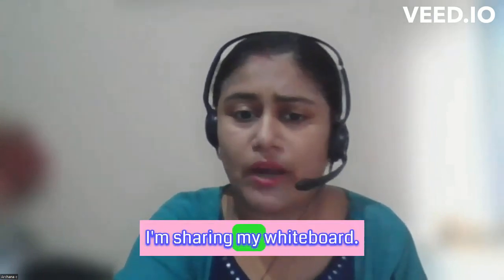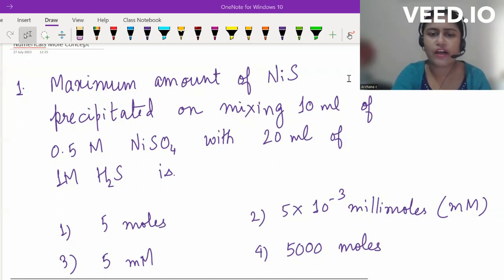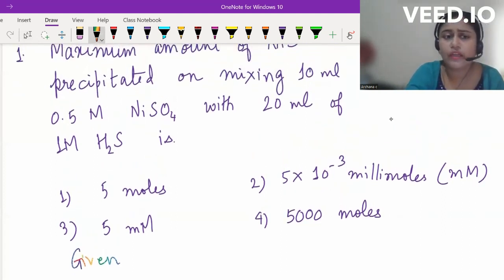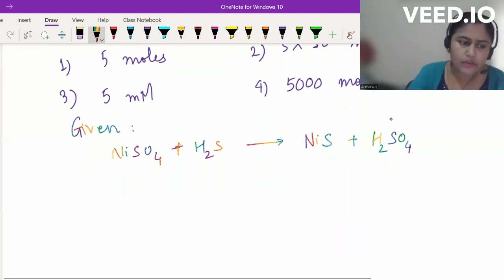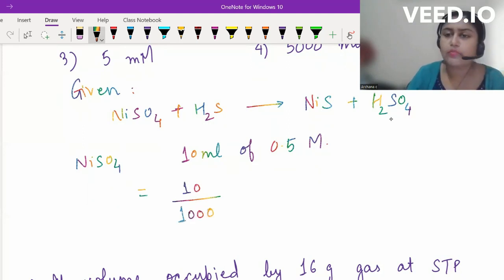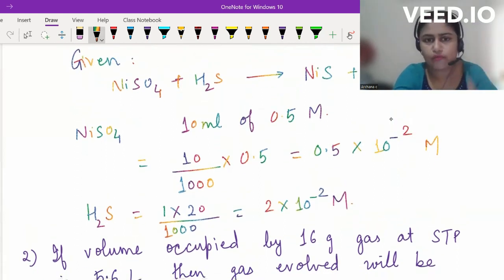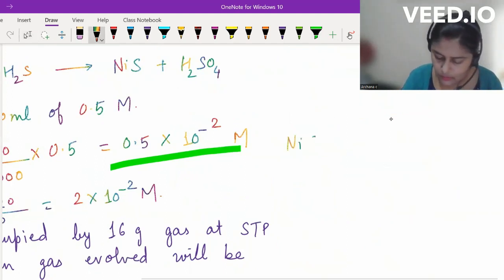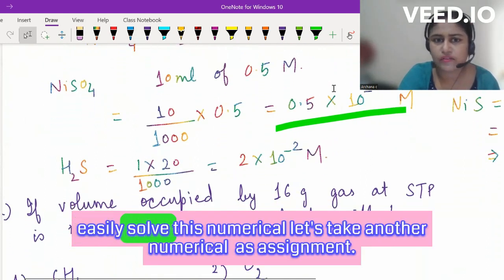Limiting Reagent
Mole concept is an important topic in Chemistry.  Numericals are a real pain for most of the students but an fundamental component for understanding  Chemistry and achieving unlimited success in Competitive exams like  NEET/IITJEE as well as Board exams. One example is discussed and one numerical is given as assignment.

Dr Archana is a Chemistry educator,  mentor and scientist with a mission to help 1 million students reach their career goals. She has extensive teaching and research experience and has mentored over 3000+ students  globally .
Her google scholar articles can be viewed using